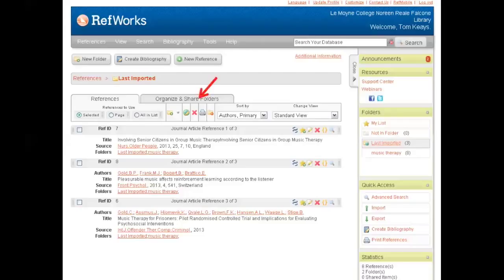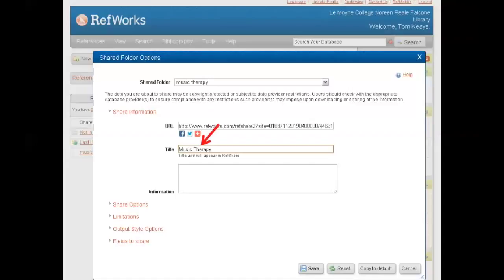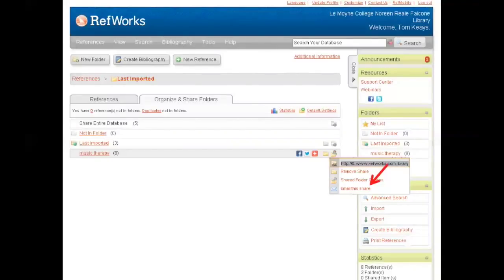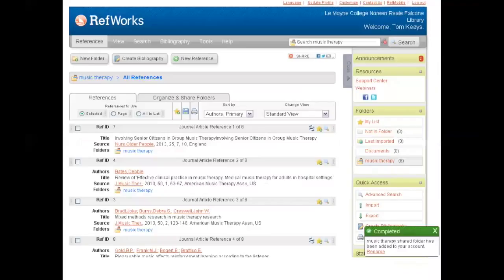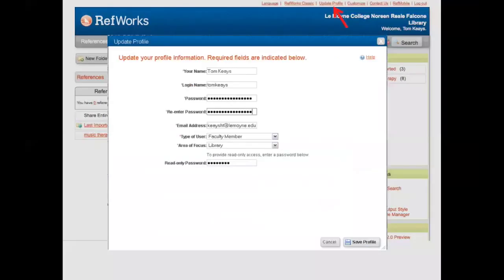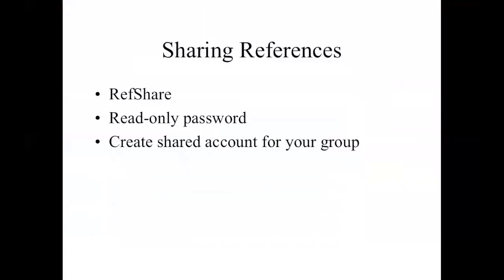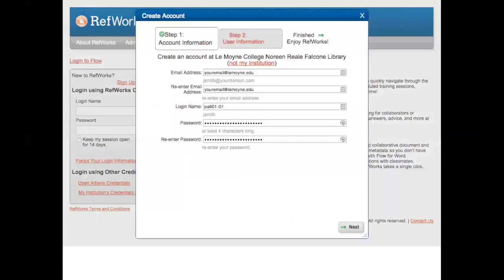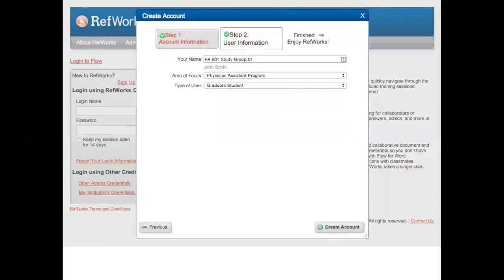RefWorks 7. Sharing References in Group Work